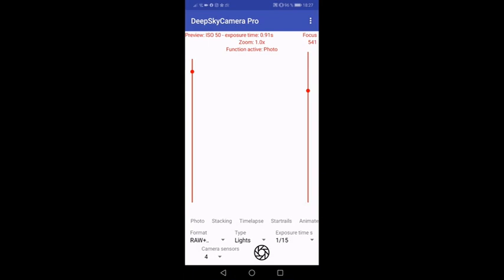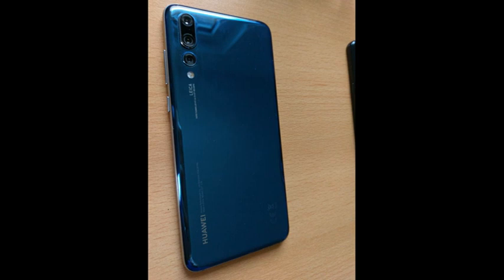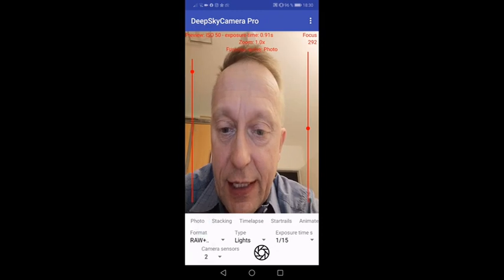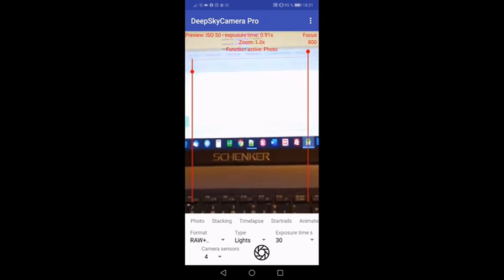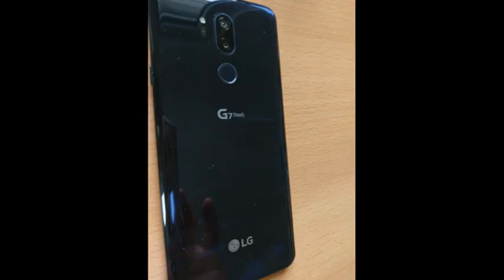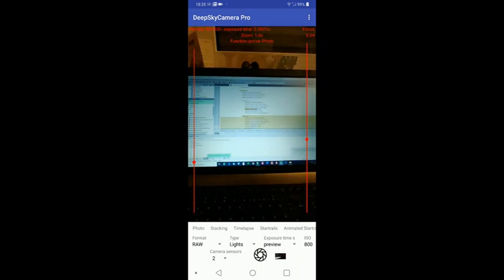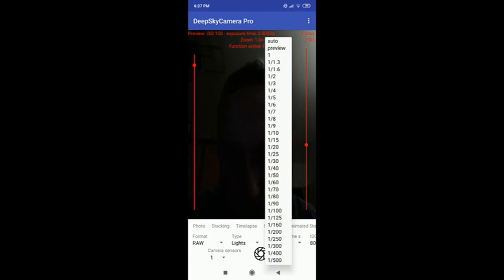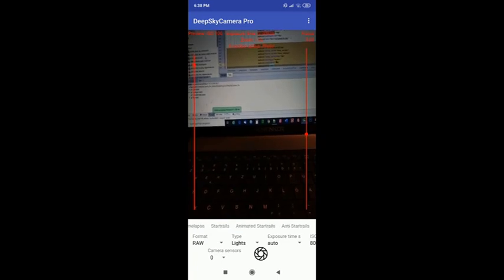Progress on DeepSkyCamera Pro version Part 1 / New functions in Pro version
In this video I want to report about the progress on Pro version. I show some new functions added to DeepSkyCamera Pro version